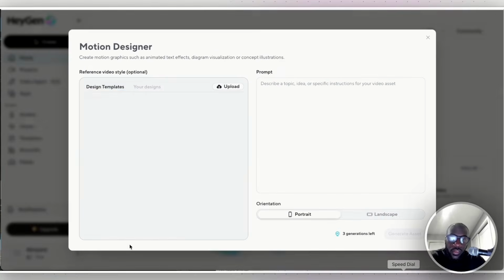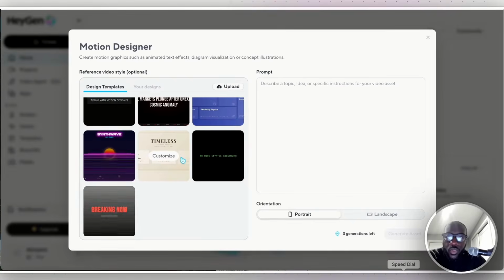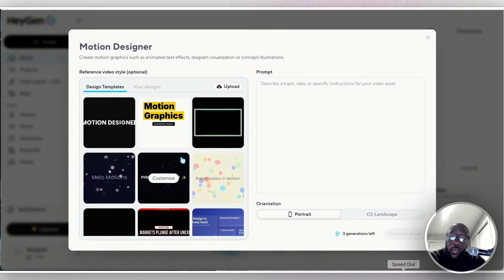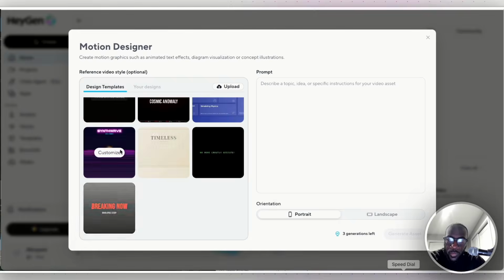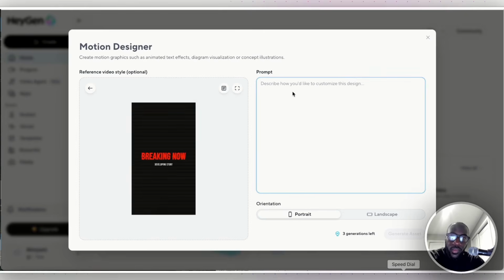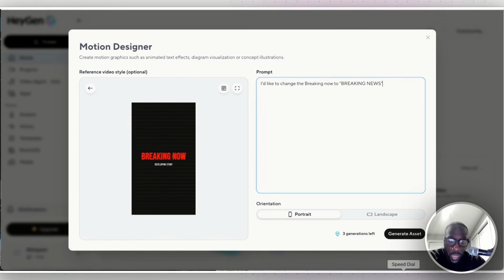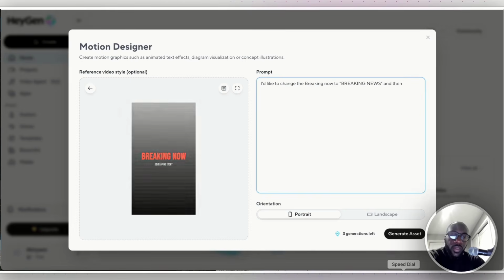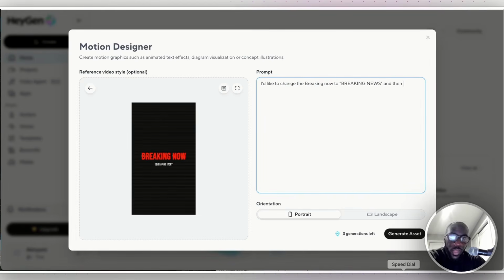HeyGen Just Launched Motion Designer — AI Motion Graphics Are Here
Build your first app or automation with AI

HeyGen just dropped something highly significant — a motion designer that lets you create motion graphics through prompts.

Until now, we’ve seen AI help with design, editing, and software, but not motion graphics. That changes with this update.

In this video, I test out the new HeyGen Motion Designer, show how you can prompt and customize motion templates, and share how this fits into the new wave of AI-powered creativity.

We’re entering a new era of AI video creators — people who can storyboard, prompt, and direct visuals with precision. It still takes time and thought to produce something great, but tools like this open up creative lanes that never existed before.

Timestamps:
0:00 – Intro: HeyGen launches AI Motion Designer
0:30 – Prompt-based motion graphics + template system
1:18 – Why motion graphics still require creativity & time
2:29 – Testing the feature: prompt → motion graphic → full video
3:42 – Limitations today + what’s coming as generative video evolves
5:20 – Final takeaways: effort, skill, and the rise of AI video creatives